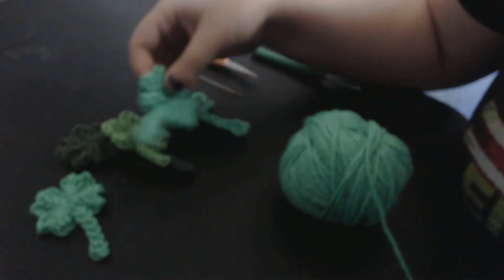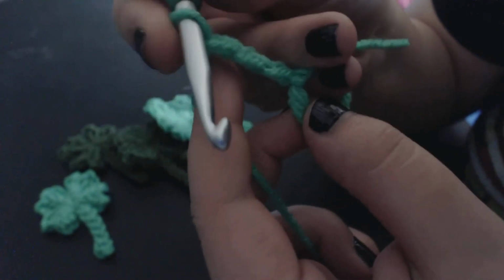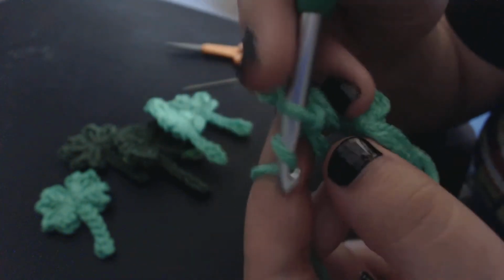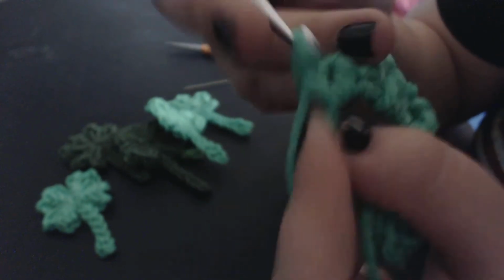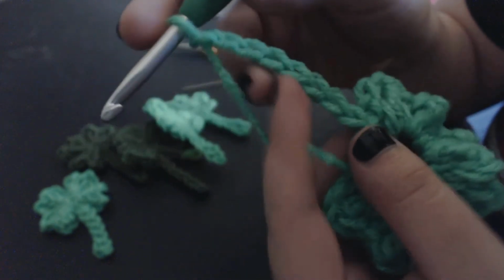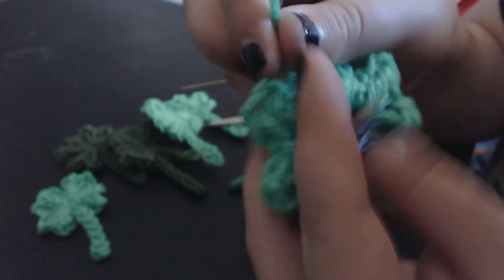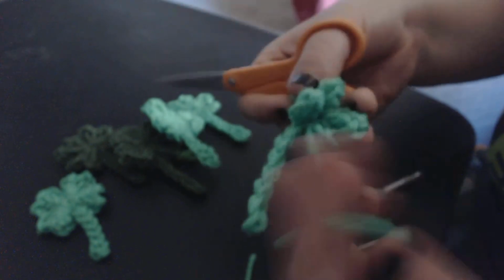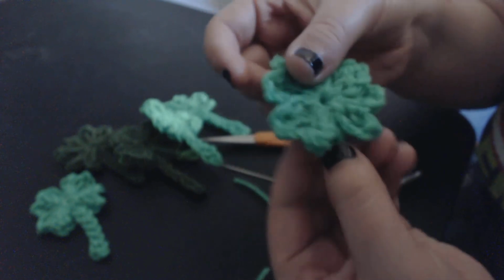Easy 4-Leafed Clover Crochet Tutorial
A quick, simple 4-leafed clover tutorial for St. Patrick's Day.